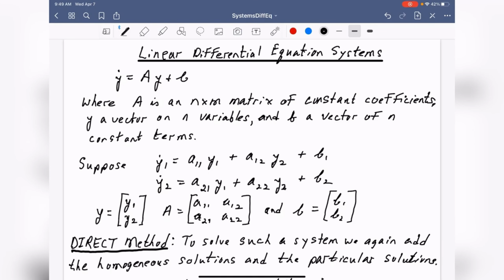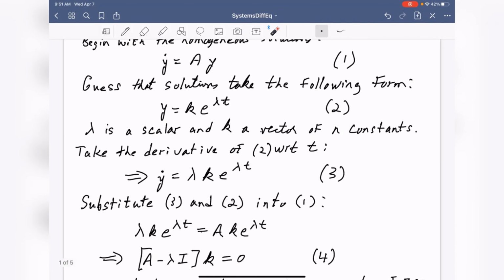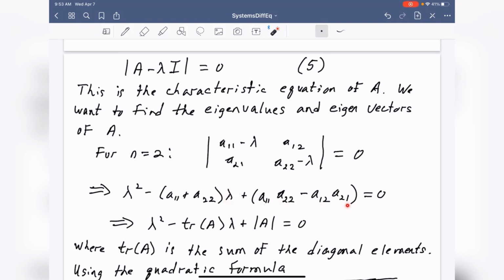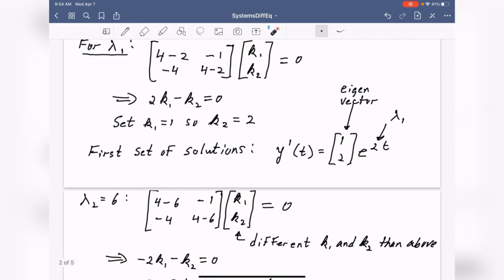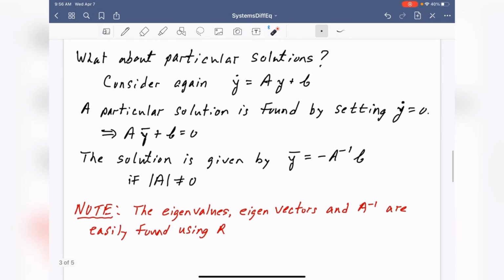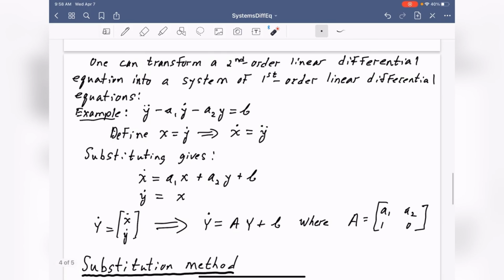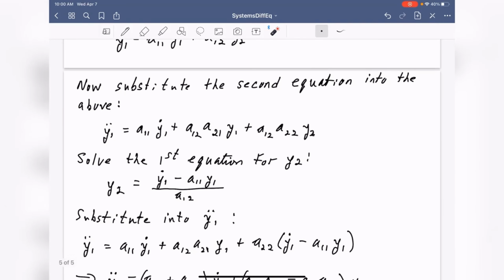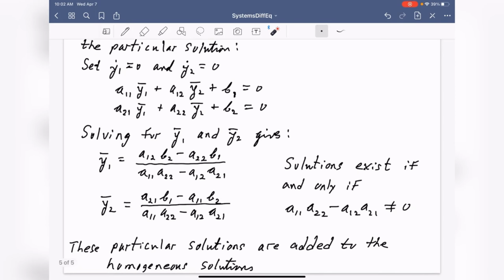Dynamic Eqns 09